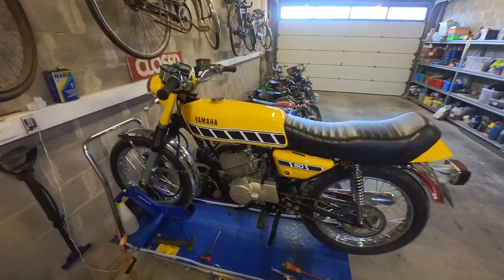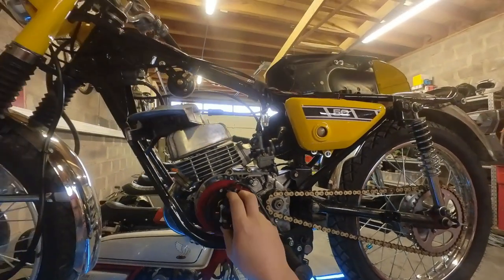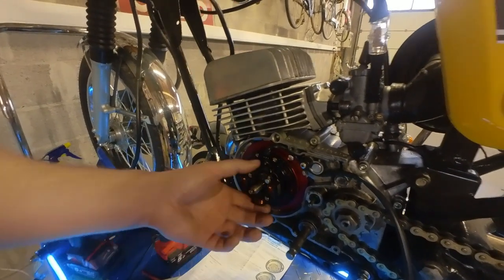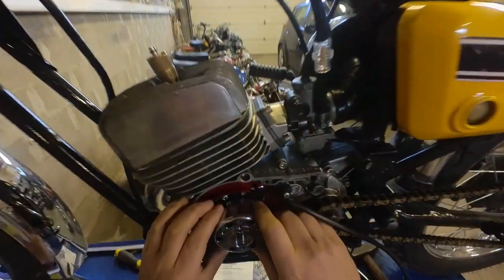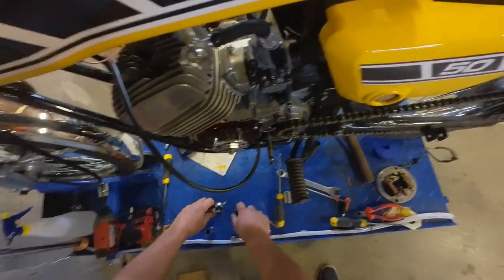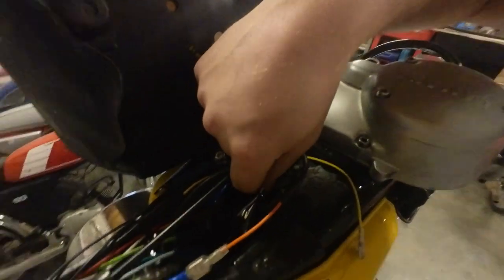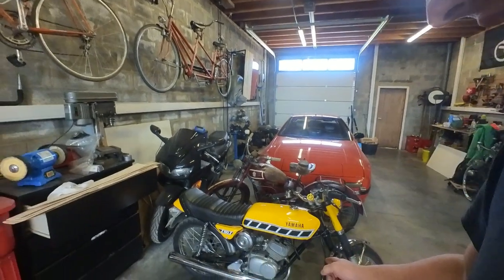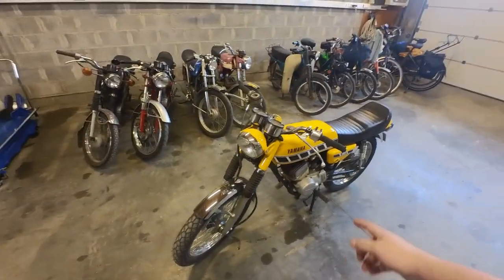How to install an HPI 2Ten ignition on a Yamaha RD50dx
In this episode I've tried to maken an in depth video on how to install the HPI 2Ten ignition system on a Yamaha RD50dx. And what the results are (they are amazing).